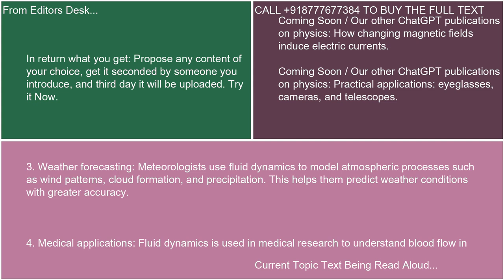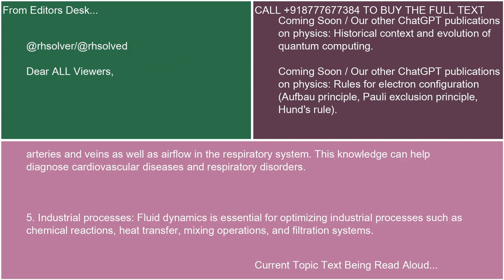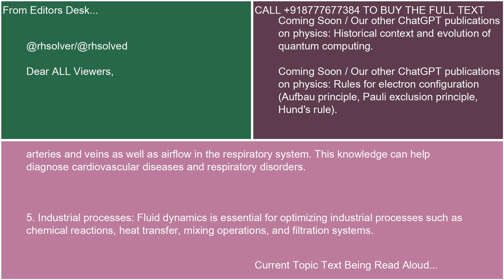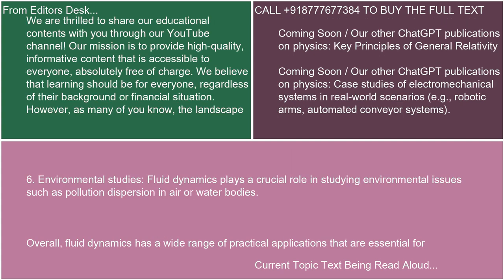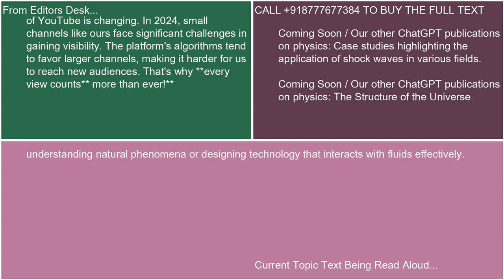Applications of Fluid Dynamics 21 10 24 15 49 17